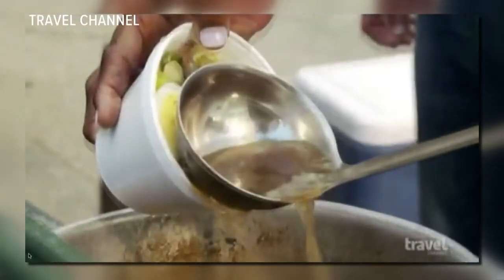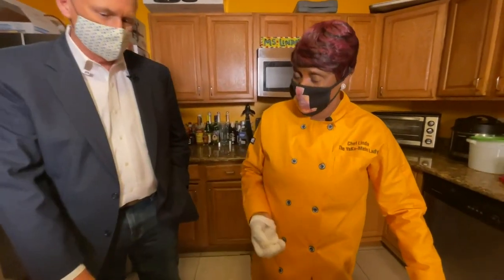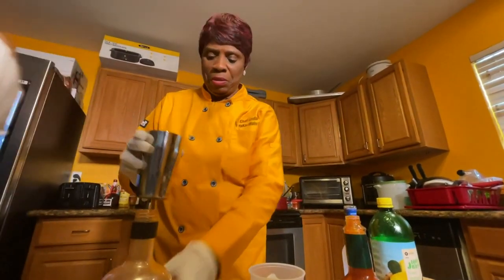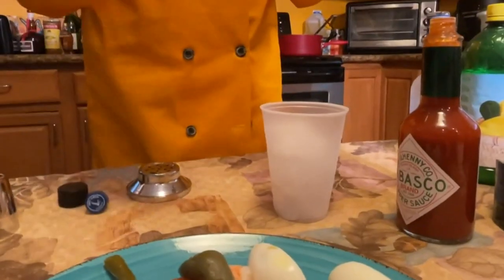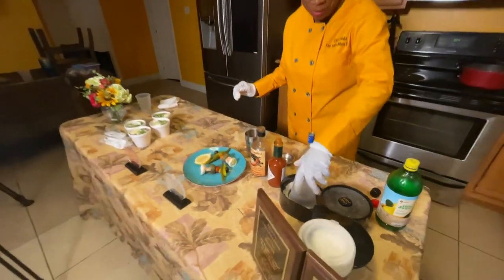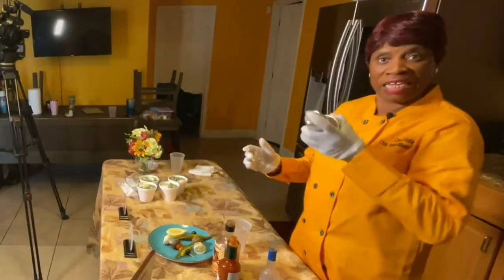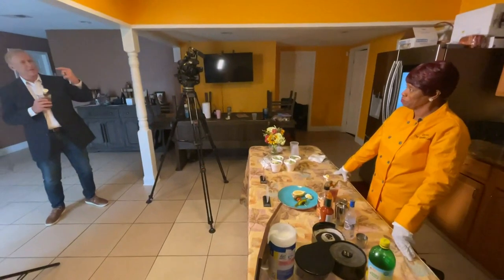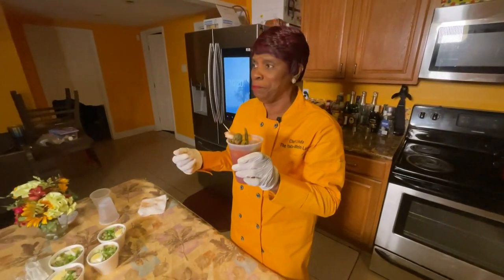Best known for her yakamein, Linda Green creates a Bloody Mary mix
Linda Green, known as the Yakamein lady, is working on something new: a Bloody Mary mix. Eric Paulsen visits with her to talk about her latest project.